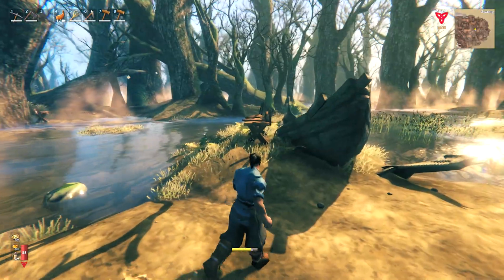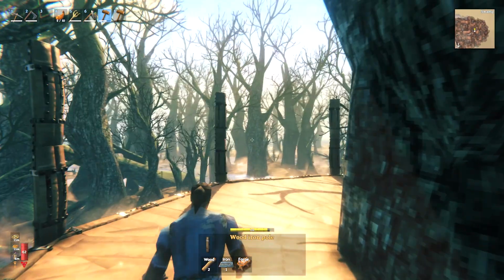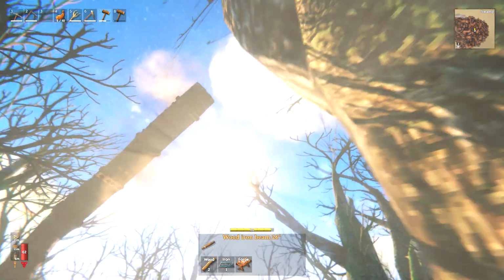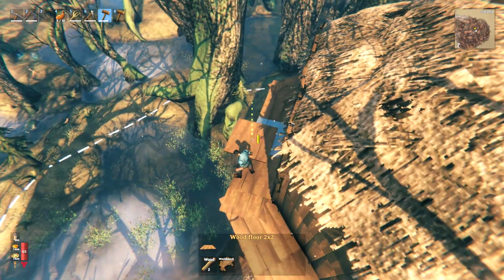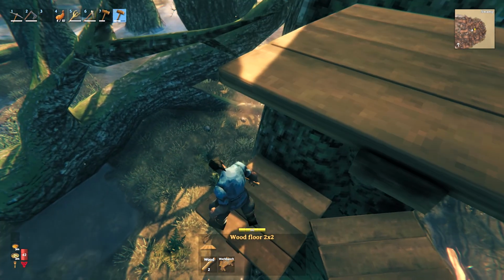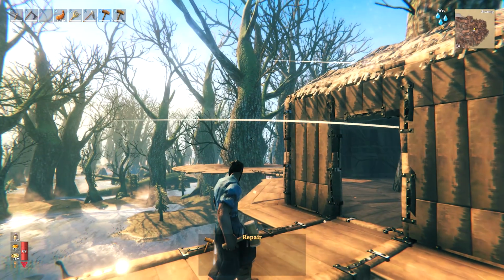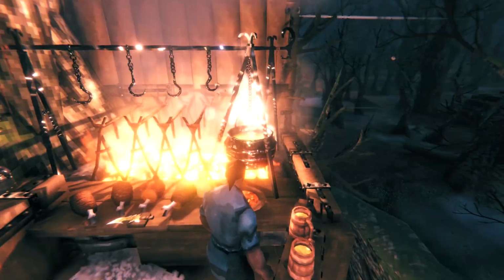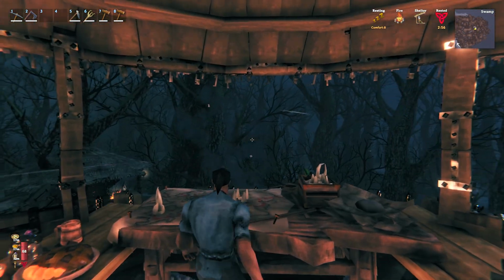Valheim : The Buildthrough : Ep27 Connected Treehouses in the Swamps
***The Flybys - (36:54)

Hey hey everyone, Today I'm going to try and build some treehouses in the swamp! I hope it turns out ok! Let's get to it!

Treehouses in the swamp! - (0:18)
Getting Started - (3:15)
Wanting to use more iron pole - (7:10)
Underneath support - (9:12)
The walls - (13:17)
The roof - (17:41)
Staircase up - (21:20)
Simple bridges to other trees - (26:04)
Hiding branches in the home - (32:07)
Adding on a little more - (34:02)
The Flybys - (36:54)
Nighttime walkthrough - (40:36)
Wrap UP - (47:45)

If you enjoyed this episode and would like to see more builds, be sure to check out the Playlist here! -

If you're looking for the link for The Valheimians web page (this link will bring you specifically to My content page) look no further! -

Looking for something Different? Check out my MODDED Valheim Playthrough "Modheim", a crazy adventure in a modified Valhiem. In this adventure I'm accompanied by my Buddy Timely Crow! Watch the two of us Laugh, struggle, overcome crazy obstacles and enemies! Here's the link-

Come hang out in the Discord, meet other upbeat, positive, cooperative gamers! Share pics of your builds! Share you adventure with me!